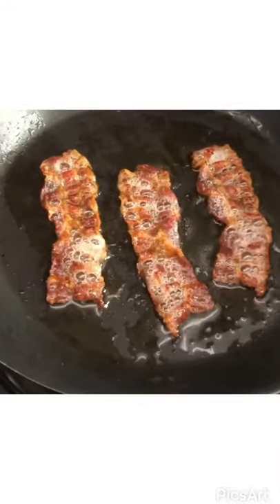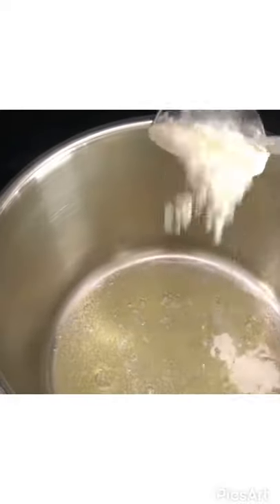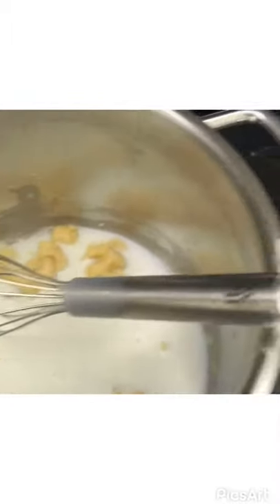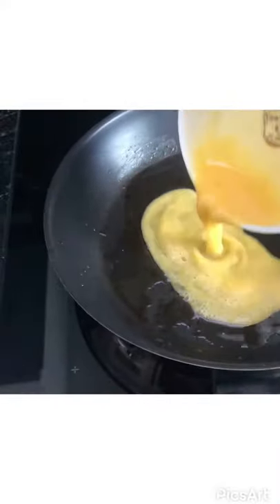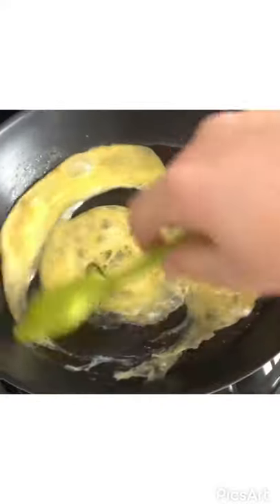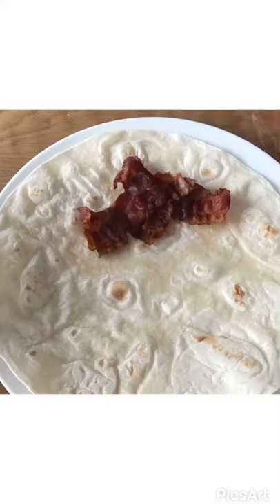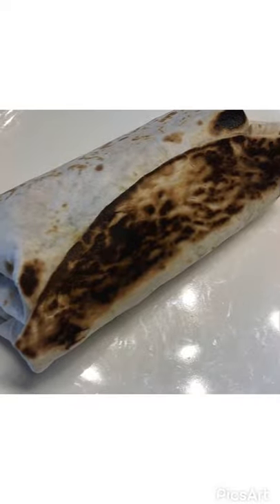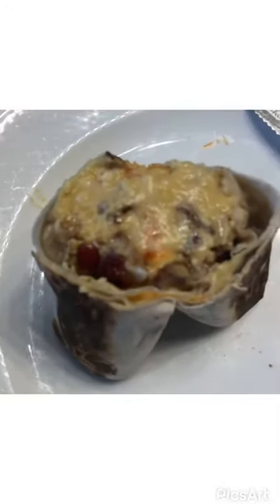The best breakfast burrito ever!